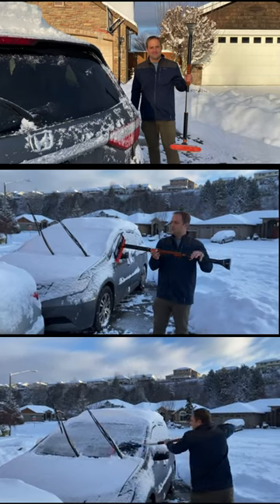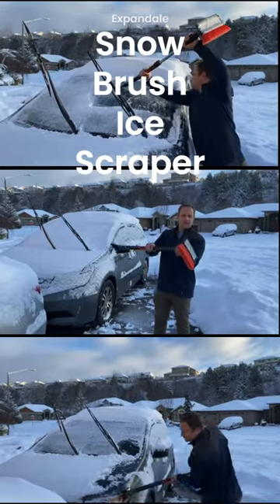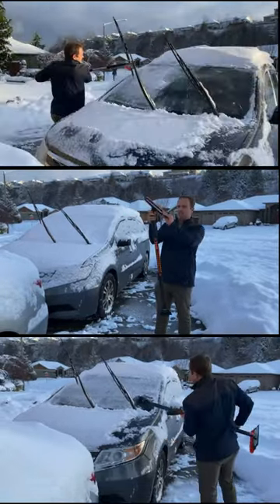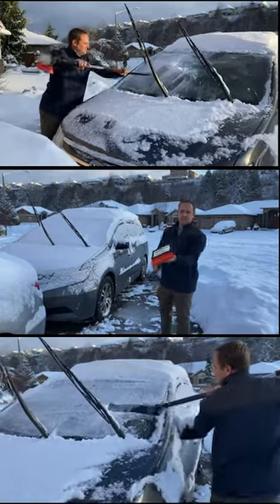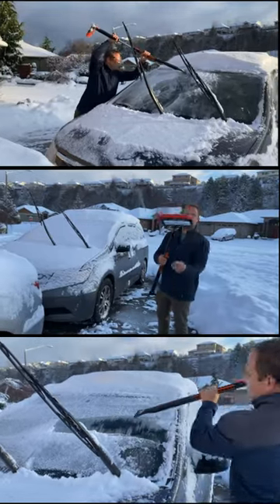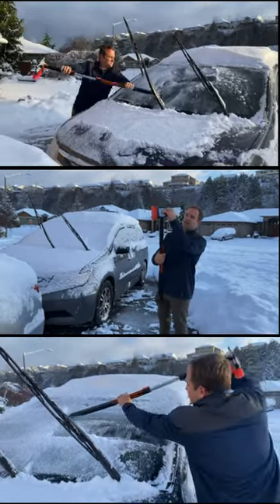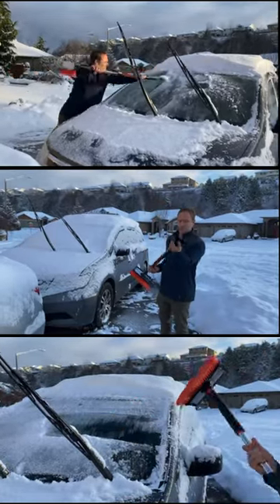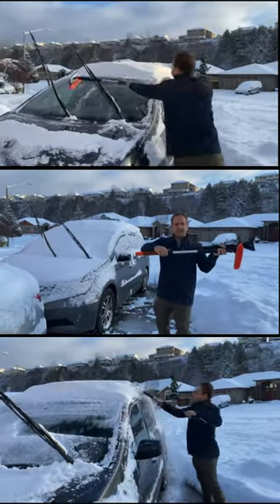Ice Scraper & Brush @SeanInspiresYou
aff link